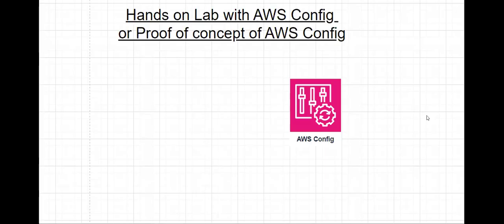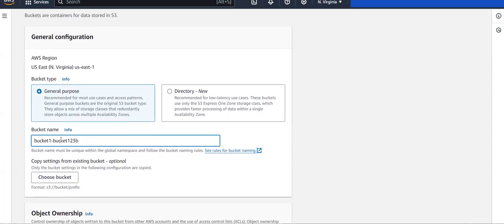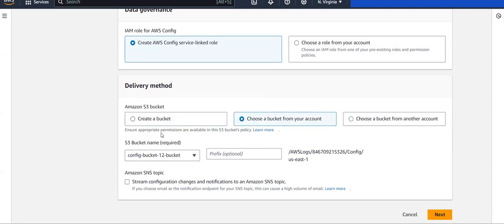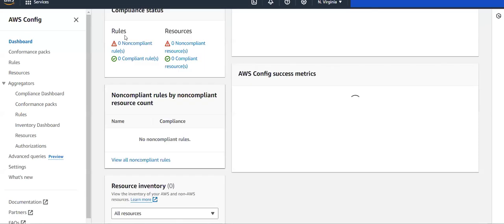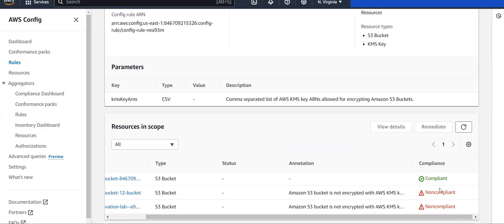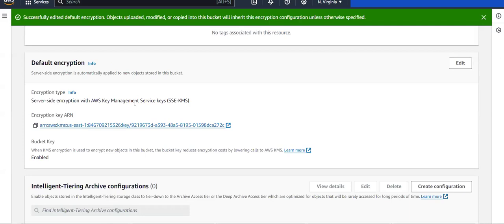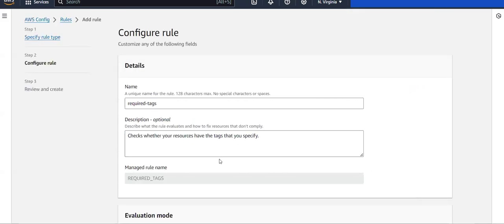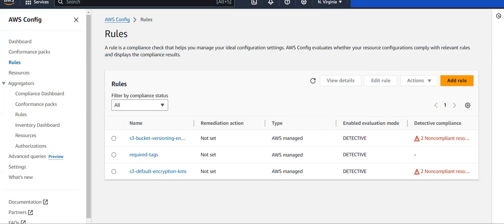Hands-on Lab with AWS Config: Monitoring S3 Versioning, Encryption & EC2 Instance Tags |Config POC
### Video Title:
"Hands-on Lab with AWS Config: Monitoring S3 Versioning, Encryption & EC2 Instance Tags | Proof of Concept"

### Description:
In this hands-on lab, explore how AWS Config can be used to monitor S3 bucket versioning, encryption settings, and EC2 instance tags. Learn how to implement AWS Config rules to ensure compliance and security across your AWS environment. This video also serves as a proof of concept for using AWS Config in real-world scenarios to automate and manage configuration compliance at scale.